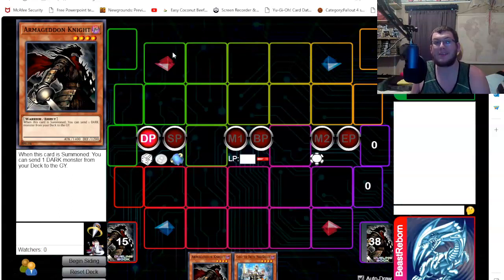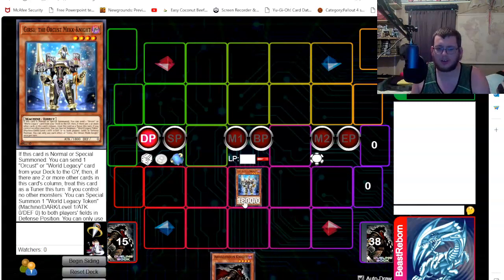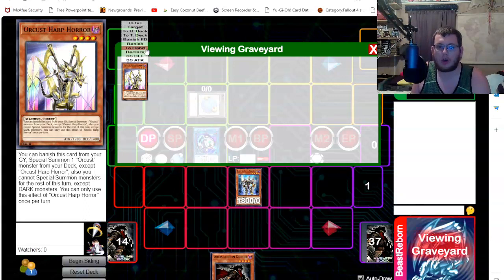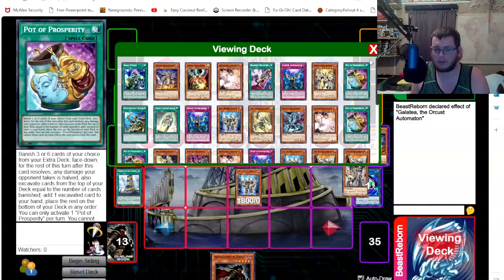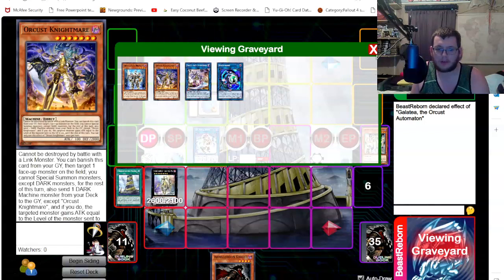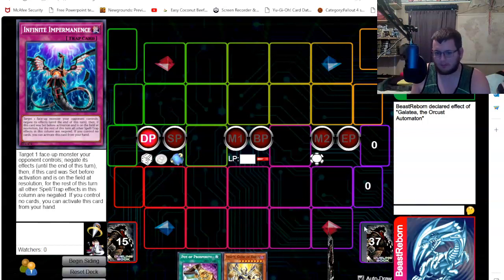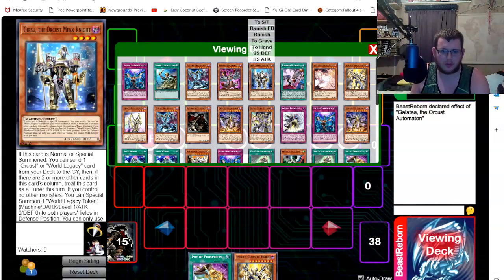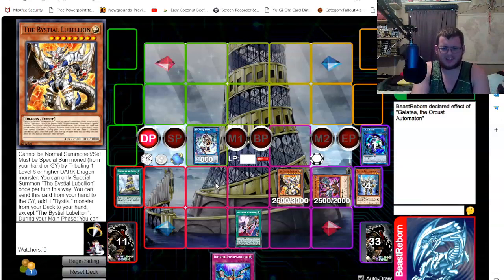Orcust Bystial Horus Combos Guide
Hello everyone. I hope you all having another blessed day today.

Today I decided to post some combo tutorials for my orcust bystial horus deck.  I hope you all enjoy.

Also, if you enjoyed the video, please leave a like and or subscribe if you haven't already because that just shows me that you all enjoy this kind of videos and keeps me make more content for you all the enjoy. With that, I hope the rest of your week is blessed and I hope to see you all again in the next video.